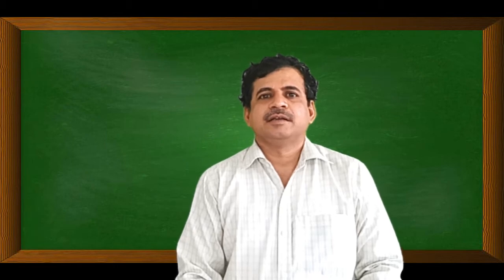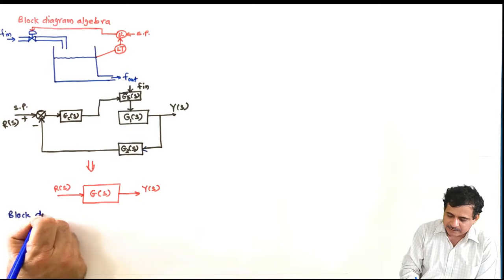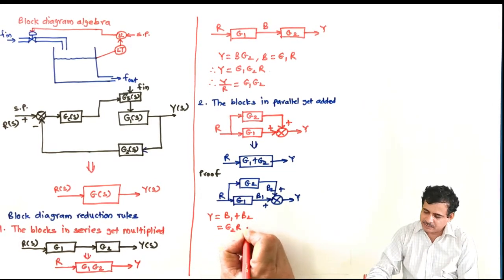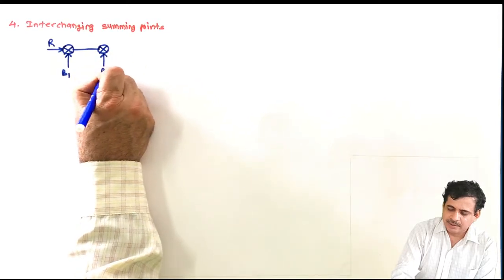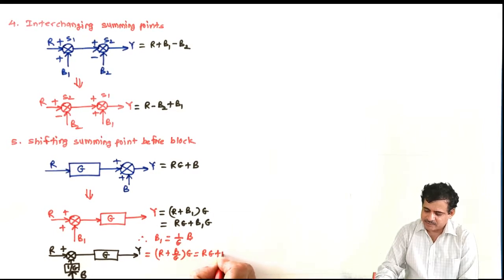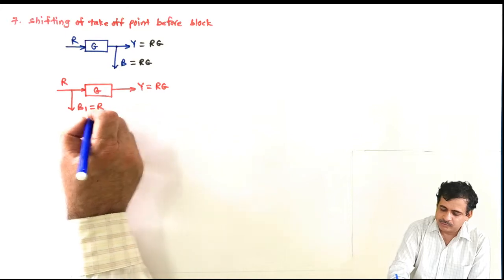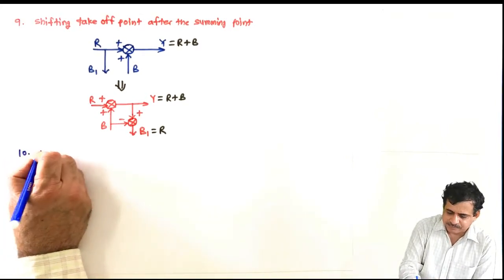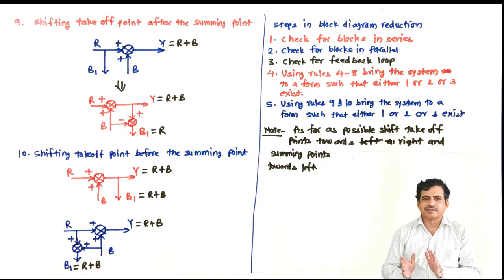L12 Block diagram algebra and rules for block diagram reduction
This video covers concept of block diagram for any system. Then it focuses on block diagram algebra, its rules used for block diagram reduction and steps involved in block diagram reduction.